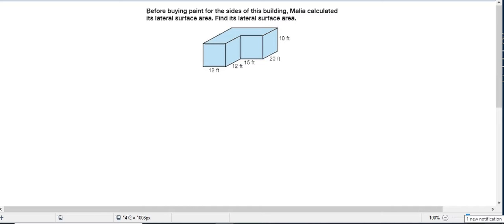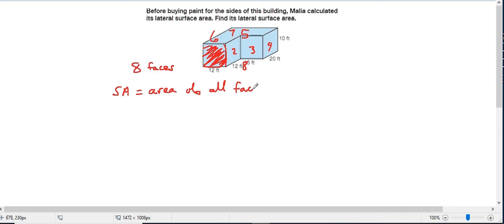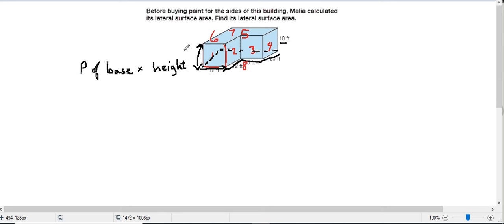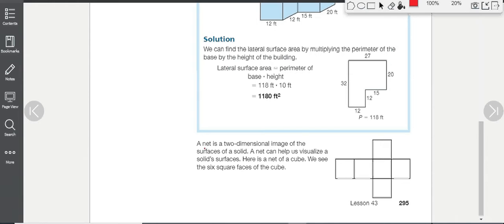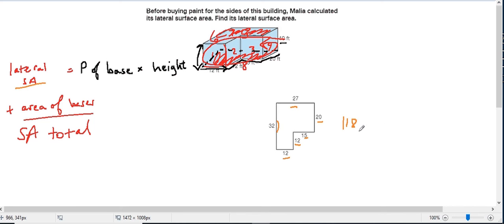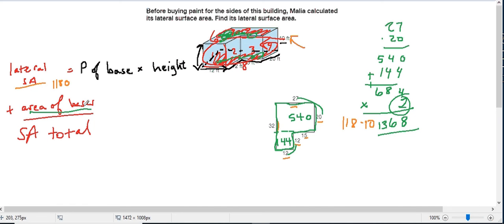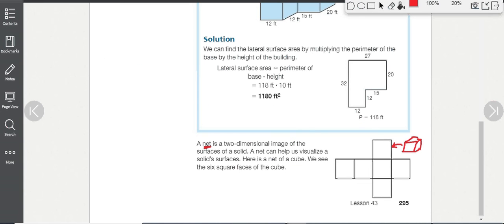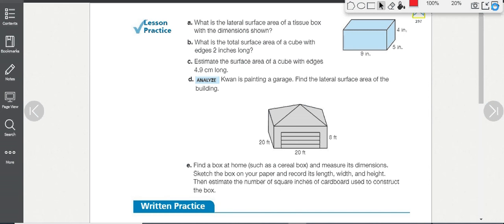Surface Area - Course 3 Math Lesson 43